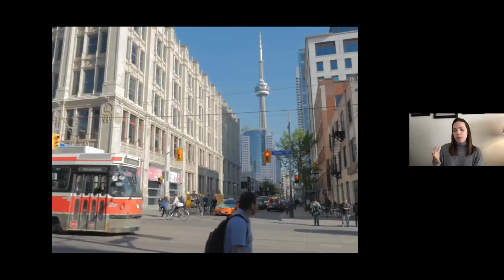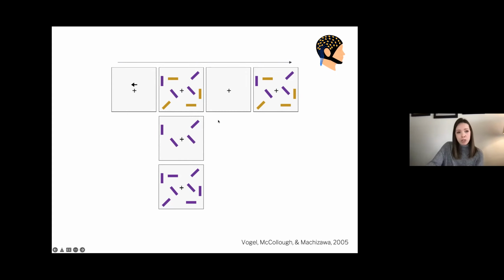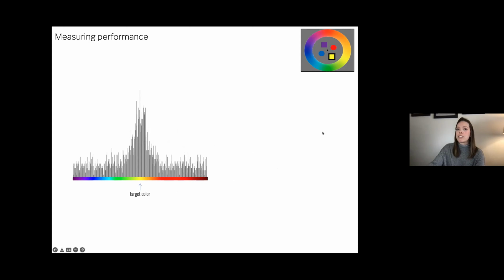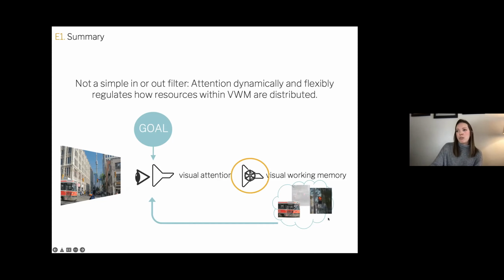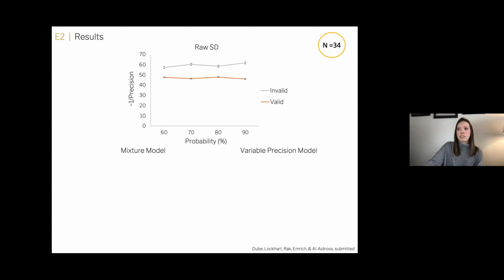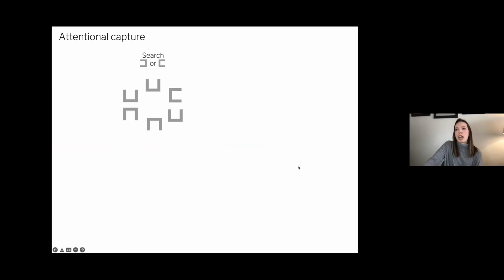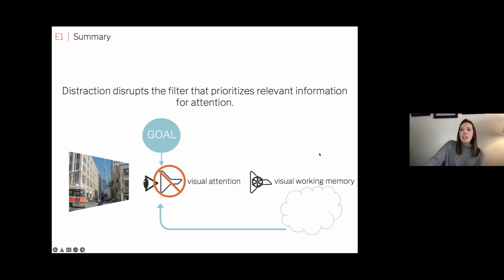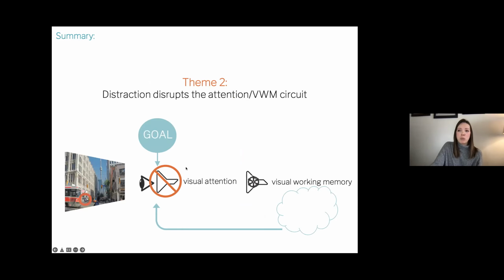Dr. Blaire Dube - Interactions between attention and visual working memory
Interactions between attention and visual working memory: How their circuit supports behaviour, and what happens when it fails.
Dr. Blaire Dube, Ohio State University (08/03/2022)

Our visual environments are too complex to process in their entirety at one time. How do our minds extract the information we need to appropriately interact with these environments? Cognitive mechanisms like attention—our mechanism for selecting relevant visual information—and visual working memory (VWM)—our short-term visual storage system—interact with each other to prioritize the aspects of a visual scene that are most consistent with a behavioural goal. When crossing a busy street, for instance, attention prioritizes goal-relevant information (such as the locations of nearby vehicles and the colour of the traffic signal) for visual selection and, in turn, serves as a filter to VWM to ensure that only the most relevant information is encoded and used to guide subsequent behaviour (such as the decision to wait before crossing the street).

Across two themes in my talk, I will first discuss how attention and VWM interact flexibly to support behaviour, and then describe the consequences to behaviour when their interaction is interrupted. Specifically, in theme 1 I expand on the extant theory of how attention filters access to VWM, providing evidence that attention not only serves as a filter to VWM, but also flexibly and dynamically regulates how resources in VWM are distributed such that the most relevant information is remembered with the highest quality. That is, when trying to cross a busy street, not only are goal-relevant aspects of the scene prioritized for VWM encoding, but the most relevant aspects (the locations of the vehicles that are closest to you, for instance) are best remembered. While trying to cross this street, what happens if something particularly unexpected or salient, such as an ambulance, suddenly appears in view? We know a great deal about the consequences of distraction for spatial attention and response times: distractors capture spatial attention and increase the time it takes to make a behavioural response. We know very little, however, about its broader consequences. How does distraction affect control over the filters that support behaviour? I address this question in Theme 2, describing evidence that distraction causes attentional filters to break. Following attentional capture, not only is irrelevant information (such as the colour of a nearby pedestrian’s shirt, for instance) errantly selected and attended, but irrelevant distractor features also intrude into memory and can drive subsequent behaviour. I propose a novel Filter Disruption Theory to account for these findings and describe ideas for future related work.